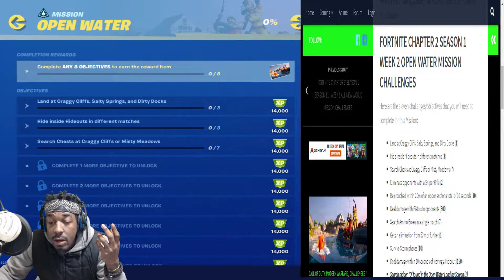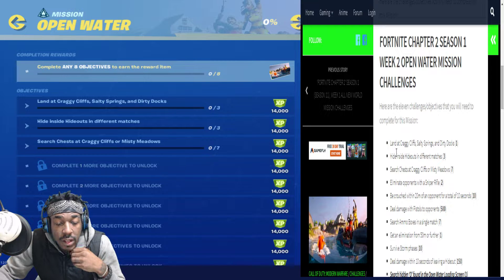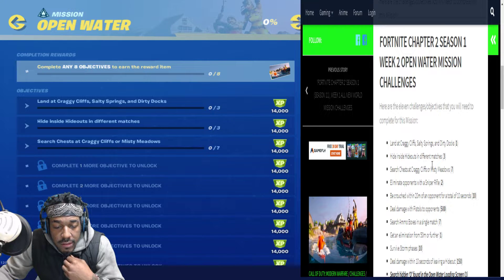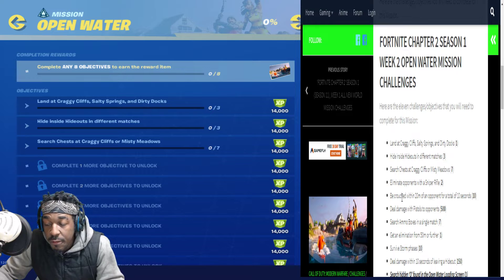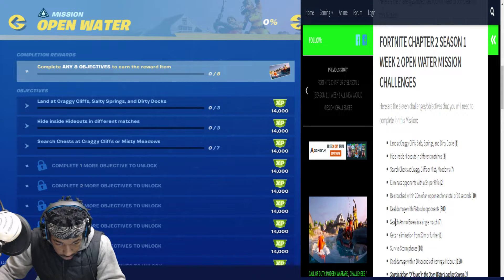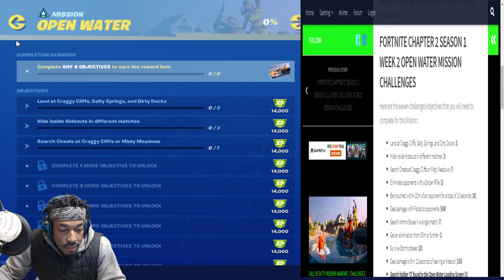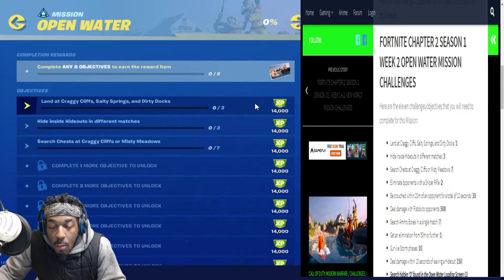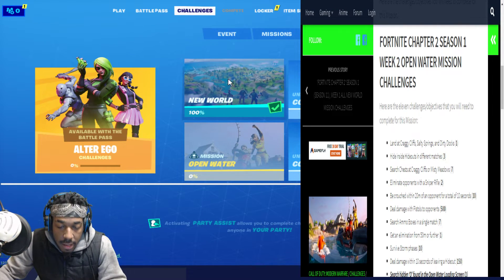FORTNITE CHAPTER 2 SEASON 1 WEEK 2 OPEN WATER MISSION CHALLENGES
Here are the eleven challenges/objectives that you will need to complete for this Mission:

Land at Craggy Cliffs, Salty Springs, and Dirty Docks (1)
Hide inside Hideouts in different matches (3)
Search Chests at Craggy Cliffs or Misty Meadows (7)
Eliminate opponents with a Sniper Rifle (2)
Be crouched within 20m of an opponent for a total of 10 seconds (10)
Deal damage with Pistols to opponents (500)
Search Ammo Boxes in a single match (7)
Get an elimination from 50m or further (1)
Survive Storm phases (10)
Deal damage within 10 seconds of leaving a Hideout (150)
Search hidden ‘O’ found in the Open Water Loading Screen (1)